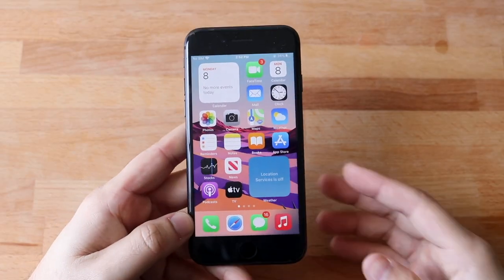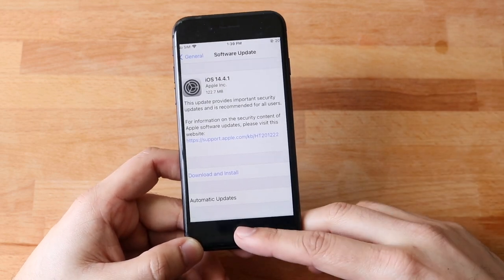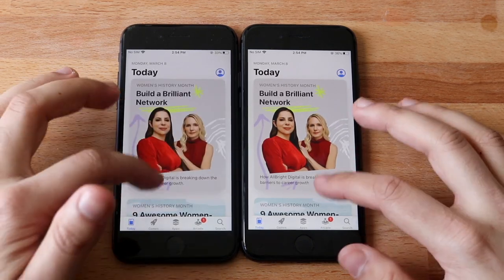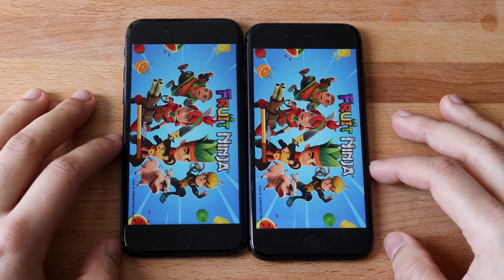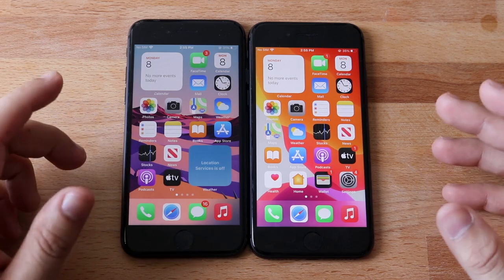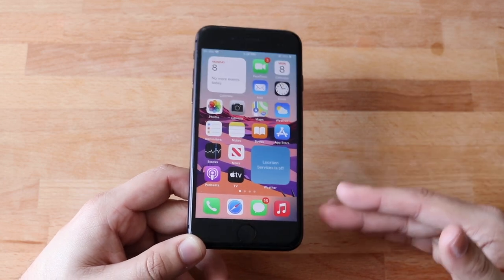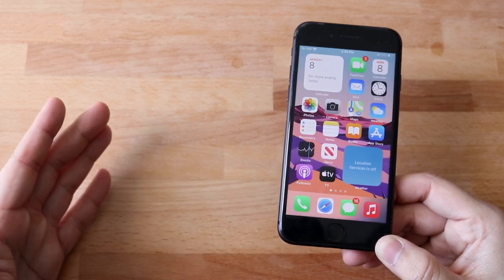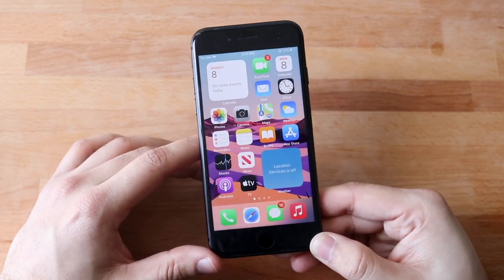iOS 14.4.1 On iPhone 8! (Review)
iOS 14.4.1 just came out, so let's see How it holds up on the iPhone 8!